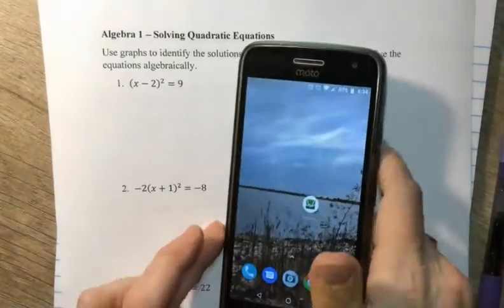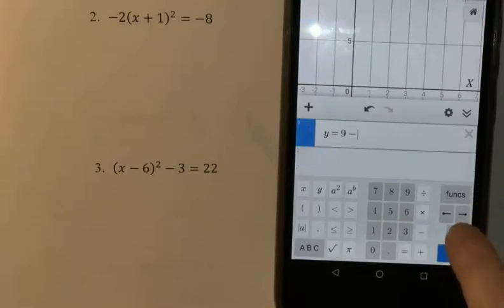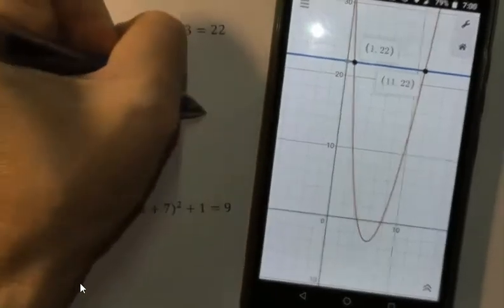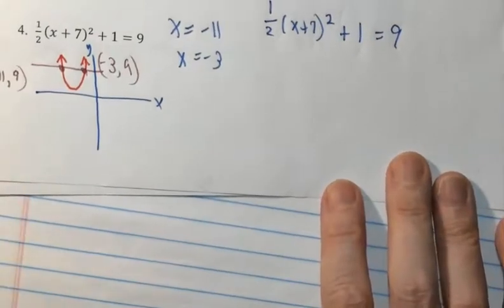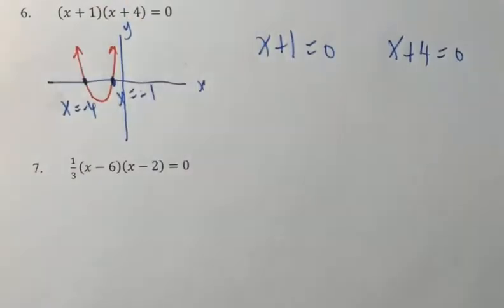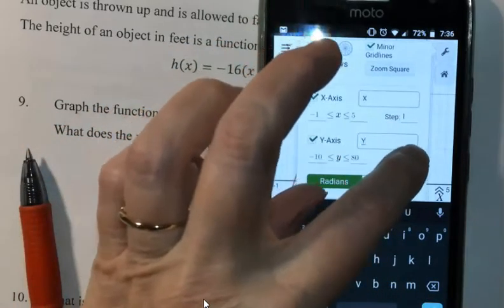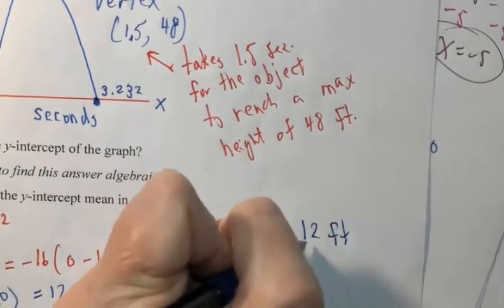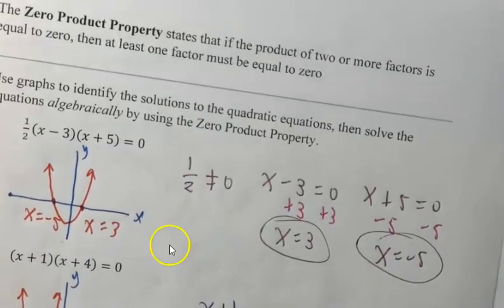Algebra 1 - Solving Quadratic Equations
Use graphs, inverse operations, and zero product property to solve quadratic equations.  Learn how to use the Desmos calculator app to graph quadratic functions and solve quadratic equations.